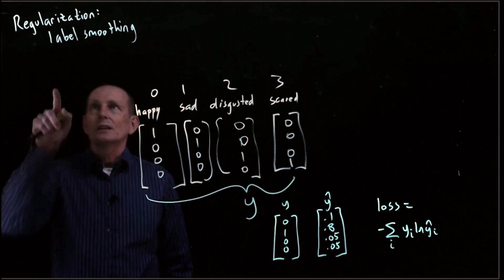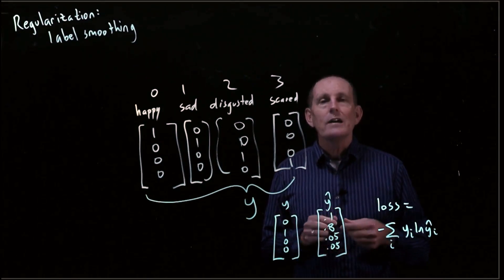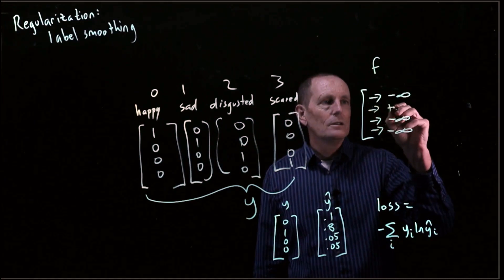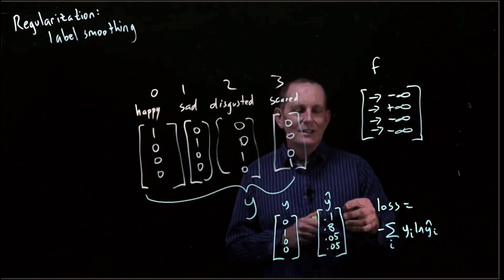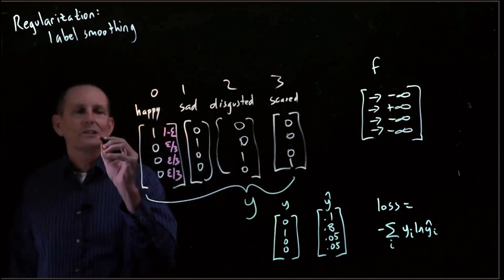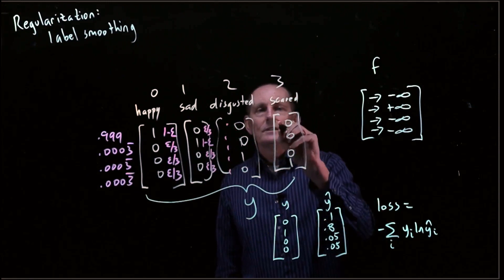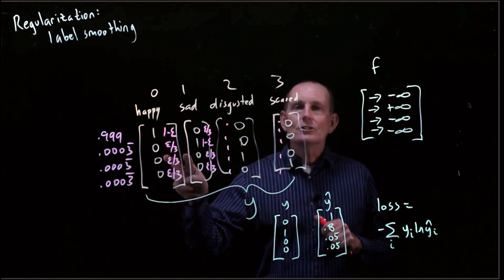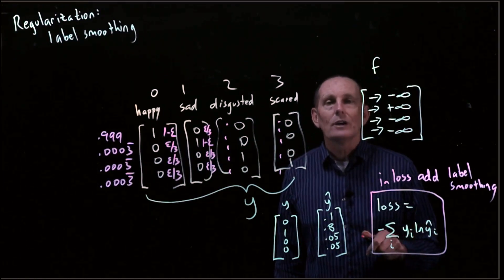CS 152 NN—8: Regularization—Label Smoothing